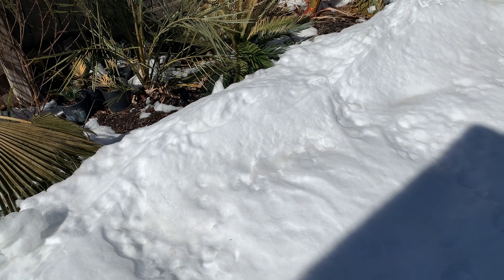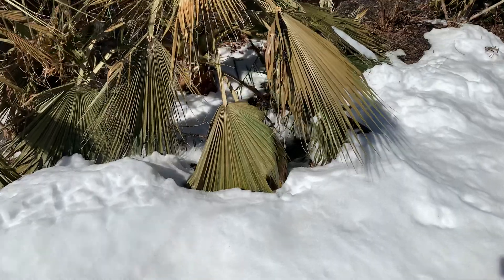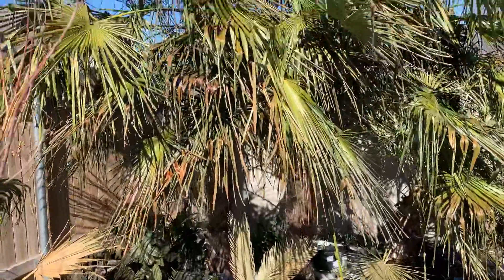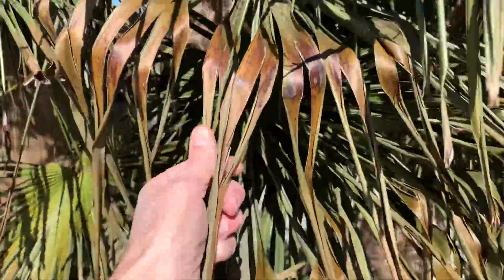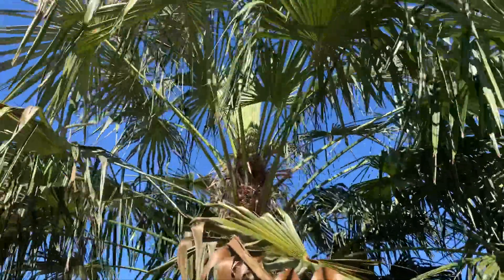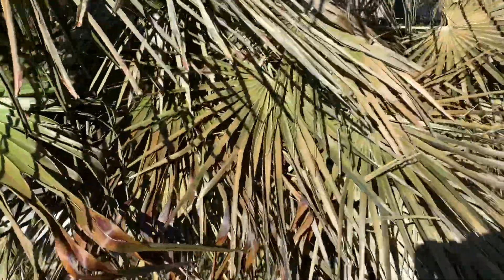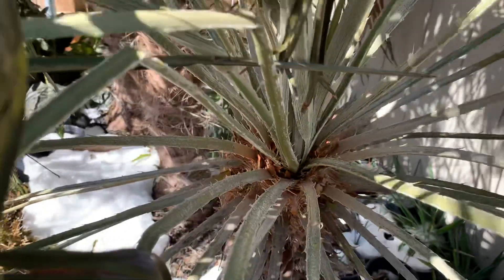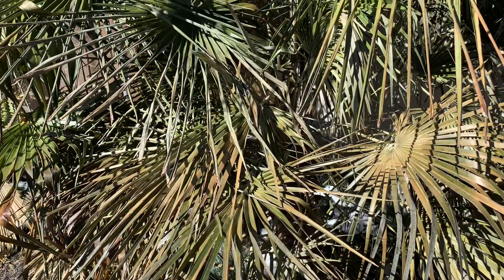Recovering from Austin snow storm & ice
A look at some of our cold hardy palms coming back after the snow and ice storms in Central Texas 2021